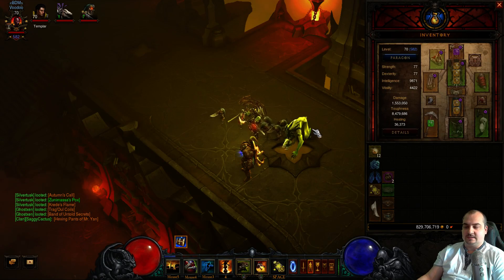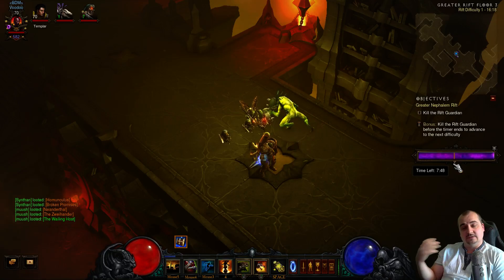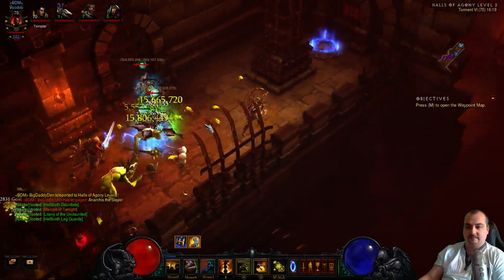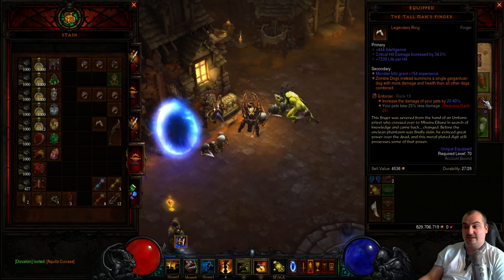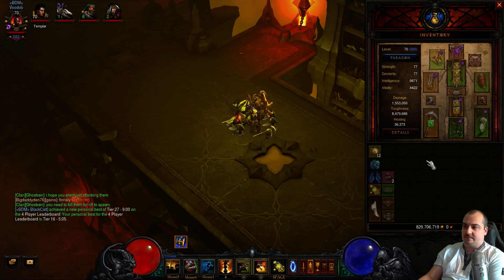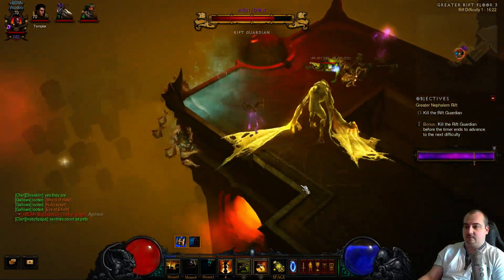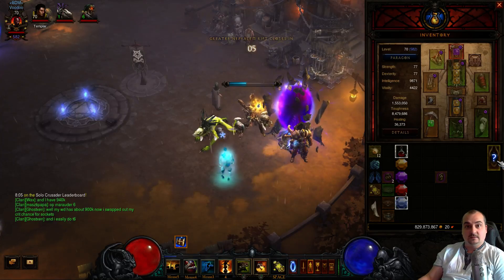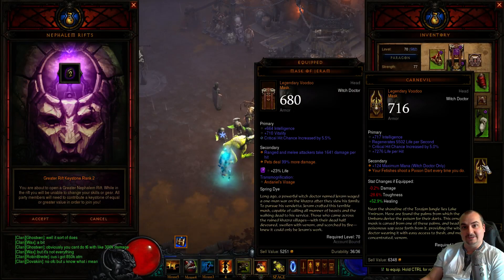Diablo 3 Legendary Gem Farming Guide 2.1 Patch Hype!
How to farm all the legendary gems using 1 greater rift token!